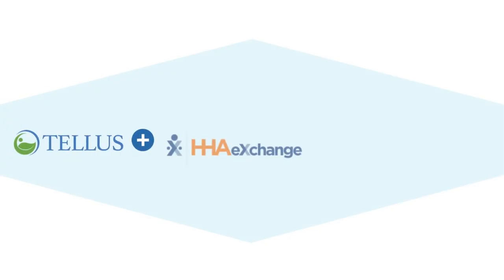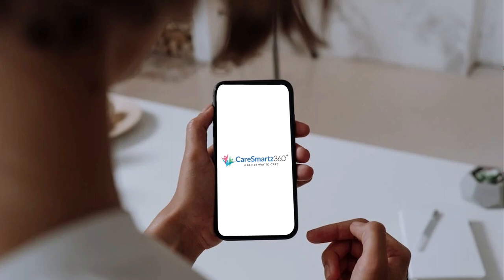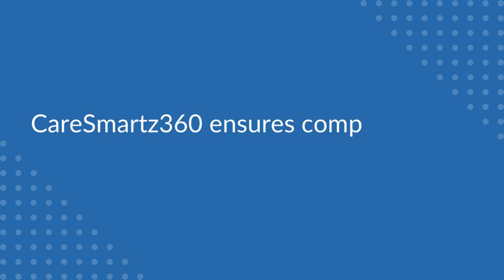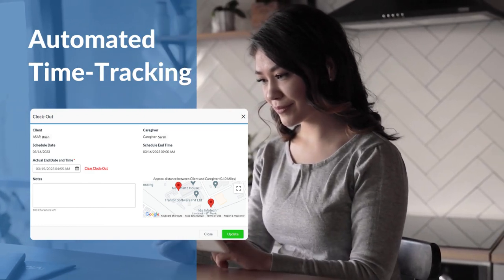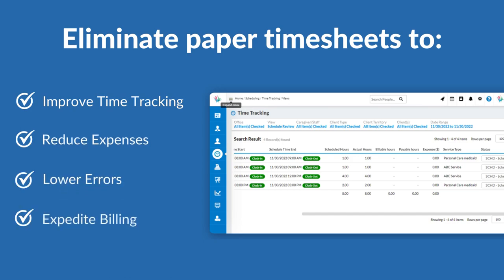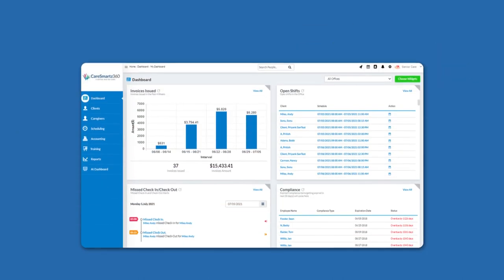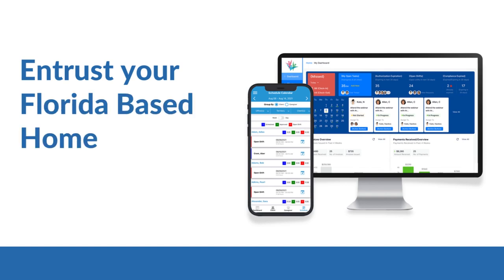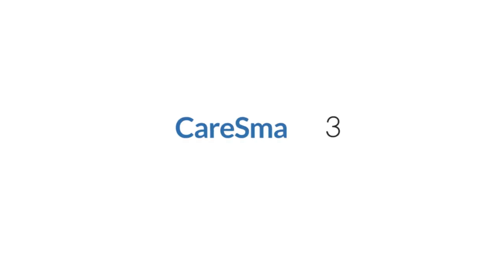Florida's Top Rated EVV and Home Care Software Solution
CareSmartz360 is Florida’s trusted home care management and EVV solution!

Experience the power of our advanced software, tailored to meet Electronic Visit Verification (EVV) requirements, laws, and operational needs for home care agencies. Streamline caregiver activities, enhance compliance, and elevate client care across the state.

Integrated with TELLUS/HHAeXchange in Florida, our advanced home care software has Telephony & GPS-Enabled Mobile App features to assist Medicaid-enforcing businesses in meeting Florida AHCA EVV requirements. CareSmartz360's EVV solution empowers home care agencies with its easy-to-use features.

HIPAA & EVV Compliant
Smart Telephony
Manage Schedules
Automated Billing
Robust EVV Reporting
Open APIs
GPS-Enabled Mobile App
Caregiver Location Tracking
Error-Free Medicaid Claim Submission
Point of Care Documentation
Easy Migration
Award-Winning Support

Reach out for a free EVV consultation and learn more about Florida EVV by visiting us